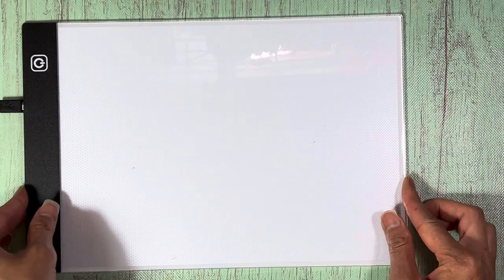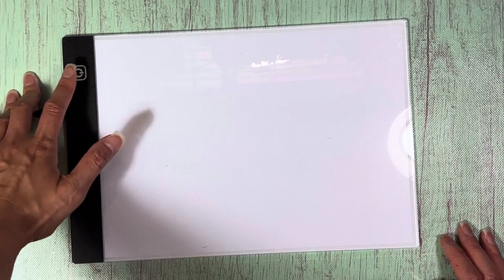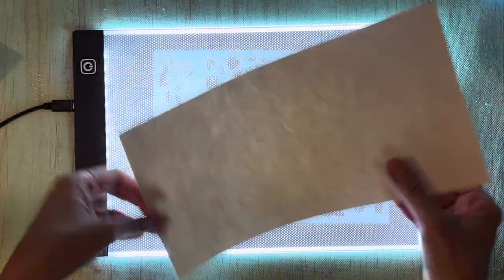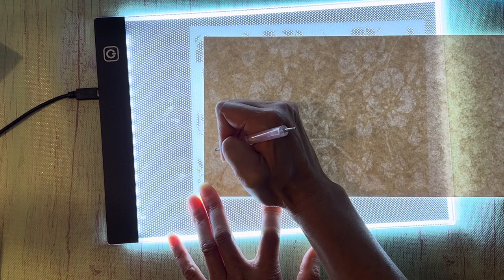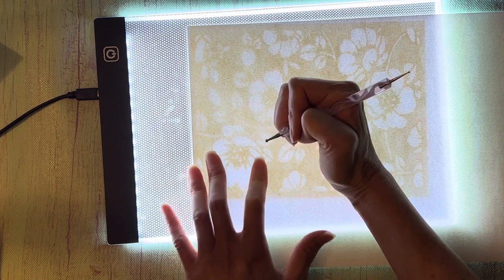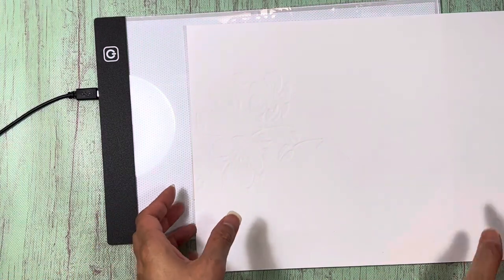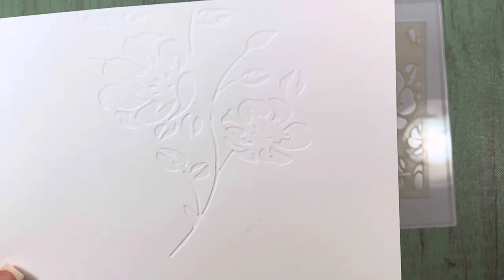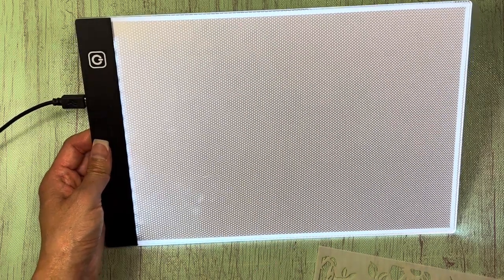Testing Out a Temu Light Box!! Use code【ord33792】to get an extra 50% off (for new app users)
🎁Use the code【ord33792】at checkout to get an extra 50% off (for new app users)

Product Links:

4800pcs/set 6mm Polymer Clay Flat Beads Combination Set $7.99

10pcs 0.6cm Pearlescent Color Polymer Clay Sliced Beads For DIY Jewelry Making $6.49

Portable A4 Ultra-Thin Adjustable USB Power Artcraft LED Trace Light Pad $8.49

6pcs Metallic Pen Set Graffiti Paint Pen Set $1.79

E975 Embossing Machine - 6 Rolls of Ribbons & 3D Printing Included! $20.99

3600pcs 10 Strands Clay Beads Polymer Clay Beads 6mm $4.99

Dededepraise Metallic Watercolor-6/12 Color Set Starry Watercolor In Portable Box $4.99

10PCS Transparent Pink Mushroom Lampwork Glass Loose Beads 10x13mm 12x16mm $2.49

1pc Lace Edge Die Cuts Metal Cutting Dies $1.99

3mm-11mm Irregular Natural Freshwater Baroque Pearl Beads 13" $5.99

Metal Cutting Dies Frame Stencils, For DIY Scrapbooking Stamp/photo Album Decorative, Embossing DIY Paper Cards $3.99

1pc Metal Cutting Die Stencil Frame Background Die-Cuts For Greeting Card Decoration DIY Scrapbooking Paper Photo Album Card $3.79

1pc Metal Cutting Die Stencil Frame Background Die-Cuts For Greeting Card Decoration DIY Scrapbooking Paper Photo Album Card $3.79

10pcs 6MM Colorful Soft Pottery Spacer Beads For DIY Bracelet Necklace Spacer Beads Jewelry Accessories $4.39

DIY Handmade Craft 20Pcs Gold Plated Enamel Butterfly Charms Pendants For Necklace Jewelry Making Bracelet $2.49

10pcs For 3D 9mm Embossing Tape Plastic 3/8" For Press Embossing Label Maker White On Black/Yellow/Red/Blue/Green $11.99

100Pcs/Lot 6mm Sun Flower Resin Flatback Beads For Jewelry Making DIY Phone Art Decoration Yellow Stamen Flower Beads No Hole $1.49

10pcs 16x22mm Heart Shape Beads DIY Bracelet Necklace Accessory DIY Pendants $1.39

10pcs 16x22mm Heart Shape Beads DIY Bracelet Necklace Accessory DIY Pendants $1.39

10pcs 16x22mm Heart Shape Beads DIY Bracelet Necklace Accessory DIY Pendants $1.39

10pcs 16x22mm Heart Shape Beads DIY Bracelet Necklace Accessory DIY Pendants $1.39

10pcs 16x22mm Heart Shape Beads DIY Bracelet Necklace Accessory DIY Pendants $1.39

100pcs/lot 9mm Pure Color Star Shape Acrylic Beads Loose Spacer Beads For Jewelry Making Pendant Necklace Bracelet Handmade DIY $0.99

80pcs, 1.1cm(0.43") Acrylic Mixed-color Five-pointed Star Beads Handmade DIY Jewelry, Handwoven Beading Material, Homemade Bracelet Jewelry Accessories $1.79

80pcs, 1.1cm(0.43") Acrylic Mixed-color Five-pointed Star Beads Handmade DIY Jewelry, Handwoven Beading Material, Homemade Bracelet Jewelry Accessories $1.79

20pcs/lot Random Color Zinc Alloy Enamel Gold Plated Cute Heart Shape Charms Pendant For DIY Necklace Bracelets Earrings Jewelry Making DIY Materials $1.49

6000pcs Polymer Clay Spacer Beads Kit 6mm Flat Round Heishi Beads Handmade Colorful Beads Set For DIY Jewellery Earring Necklace Bracelet Craft Making $8.99

Create Unique DIY Cards with Metal Cutting Dies Stencils: Perfect for Scrapbooking and Embossing! $3.49